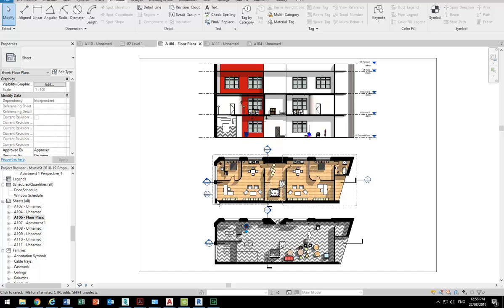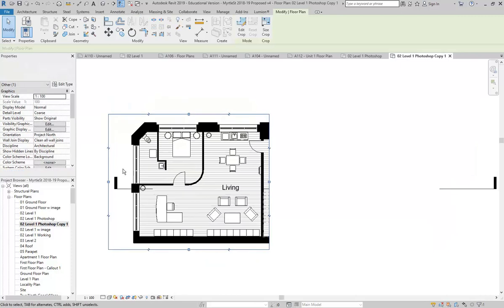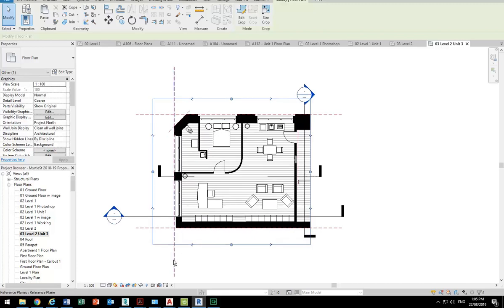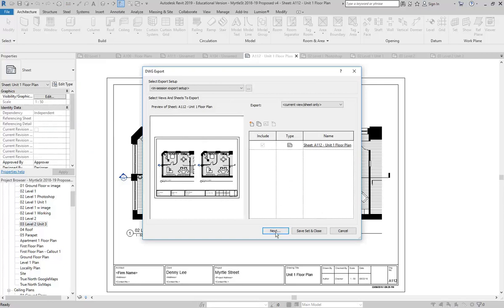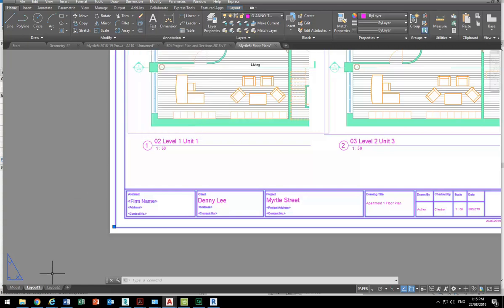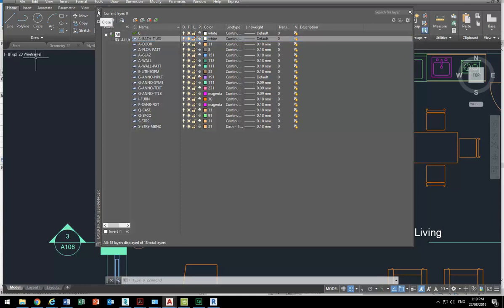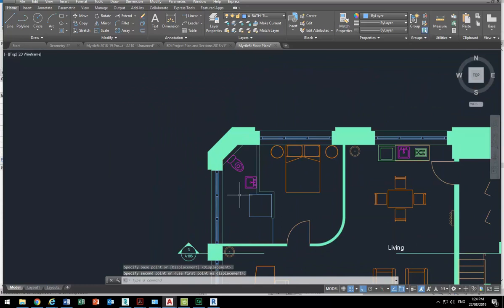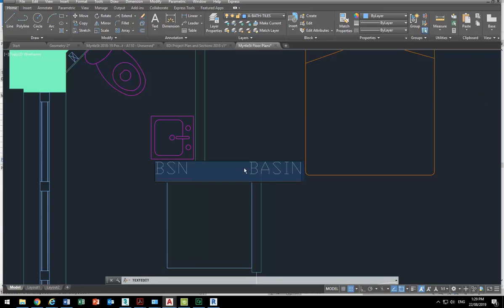Const & Detailing 01 Exporting from Revit to AutoCAD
Revit & AutoCAD tutorial